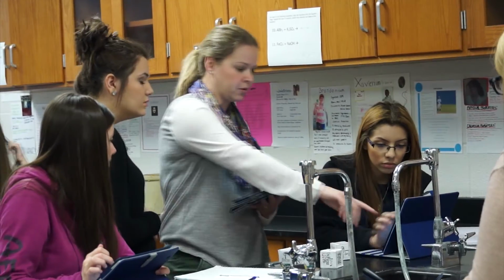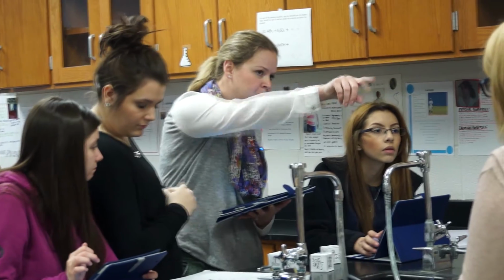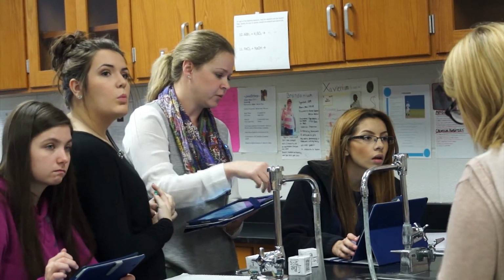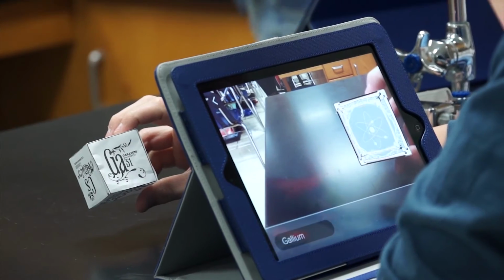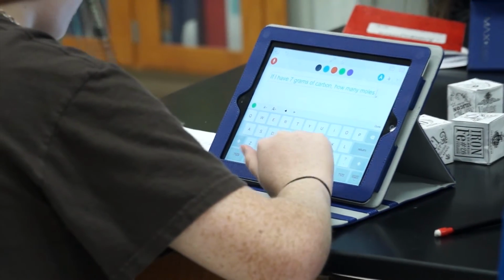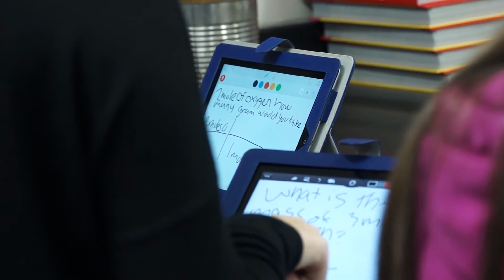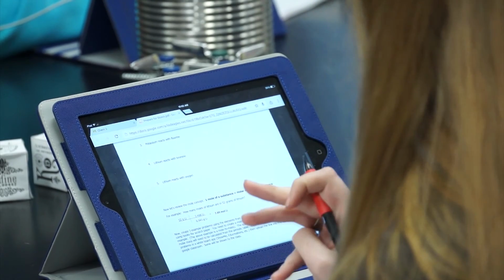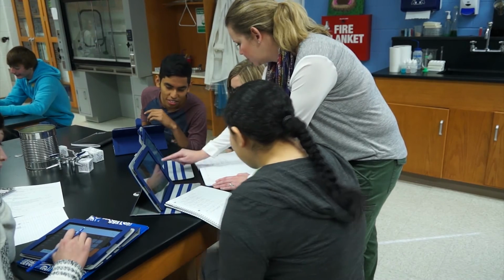Lindale ISD TechBits 2015 #2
Katy Lyle's high school Chemistry class uses Elements 4D (Augmented Reality), K12 Periodic Table of the Elements, ShowMe, and Google Classroom in a lesson solving chemical equations.